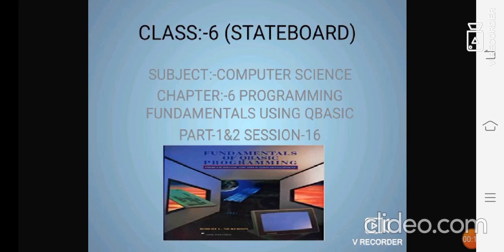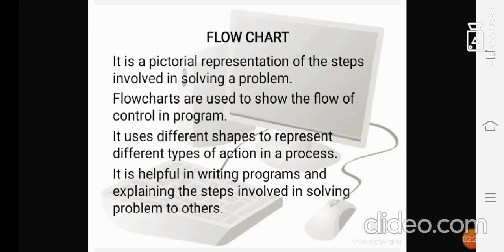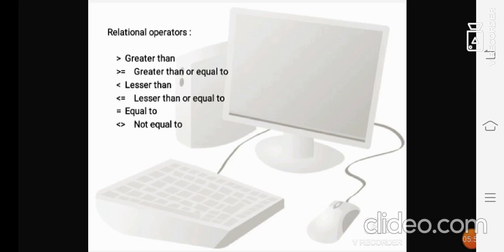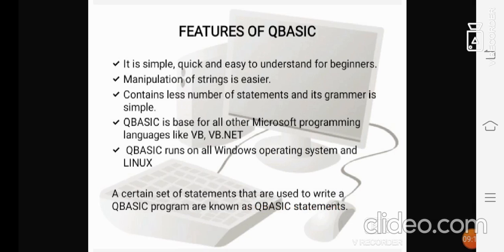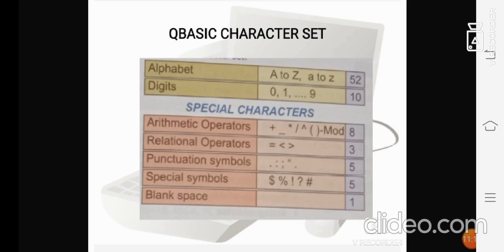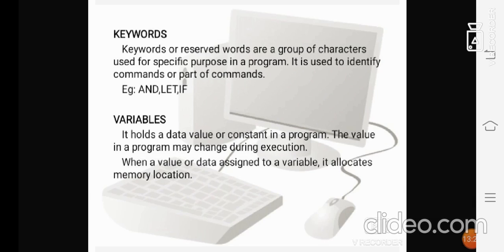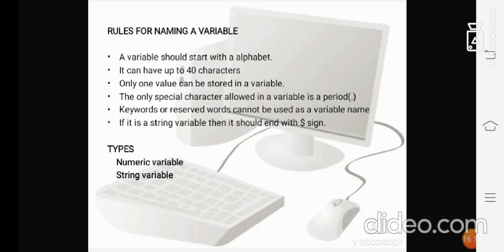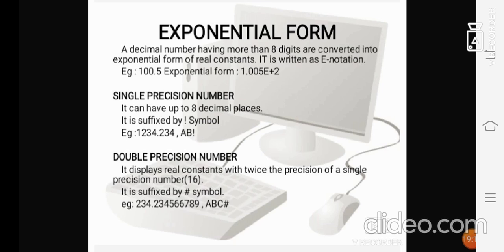Class 6/TNB/Computer Science/Part 12/Session 16